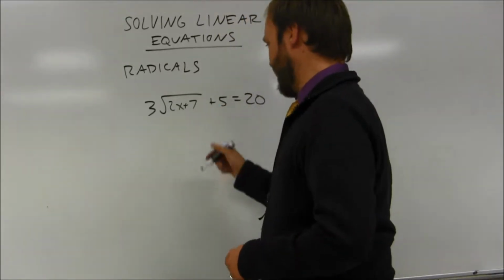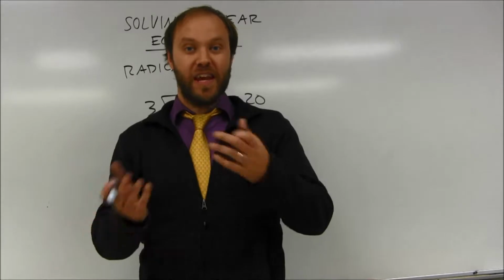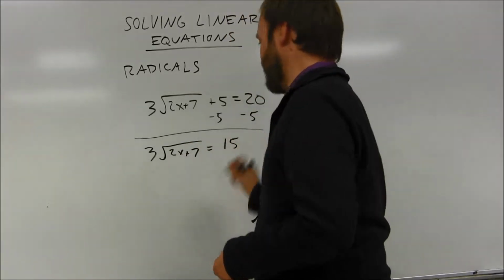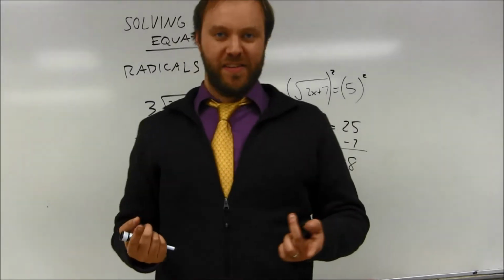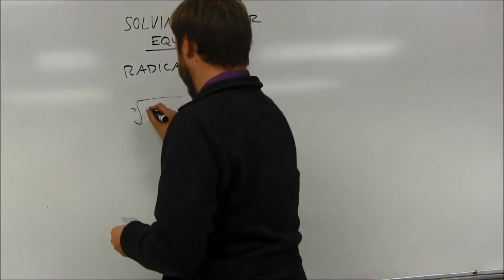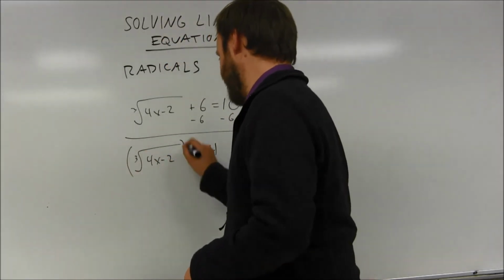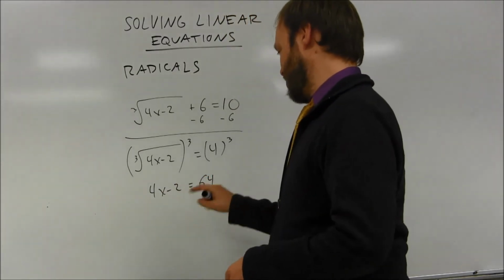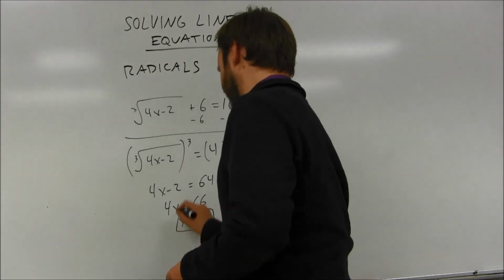Solving Equations with Radicals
How to solve equations with radicals.